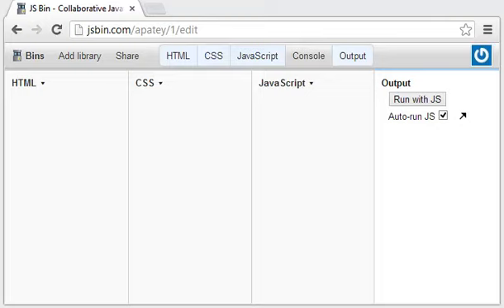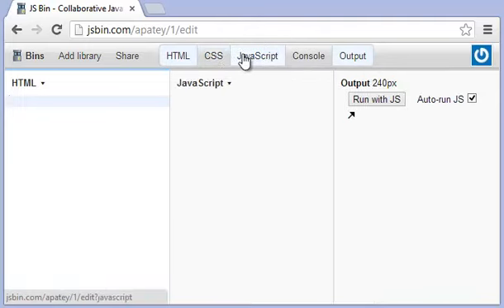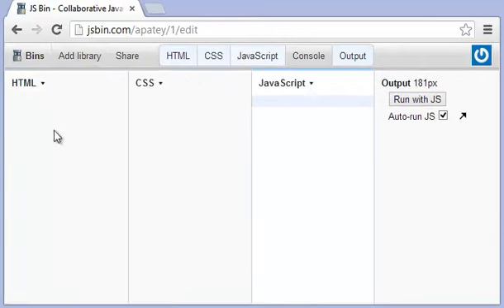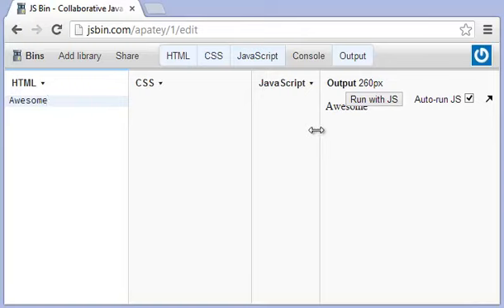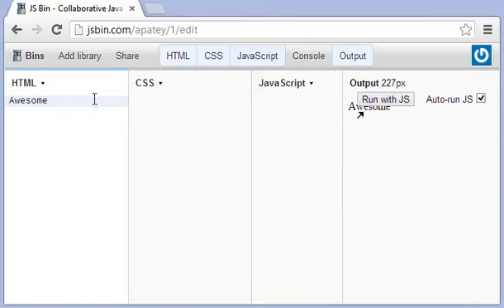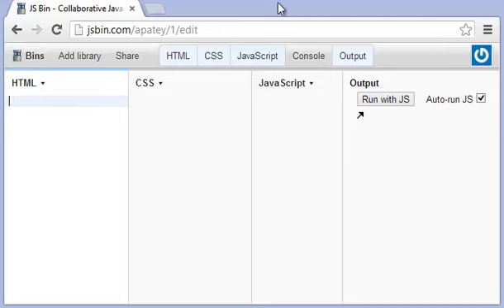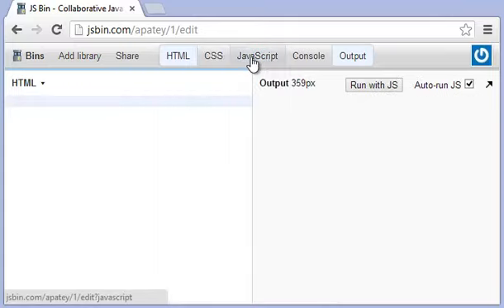003 3 What is JSBIn